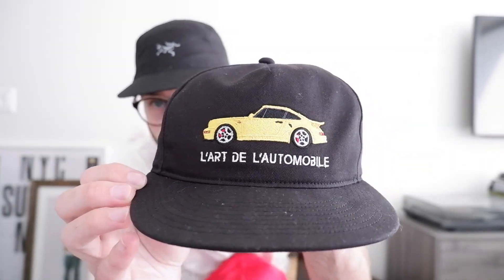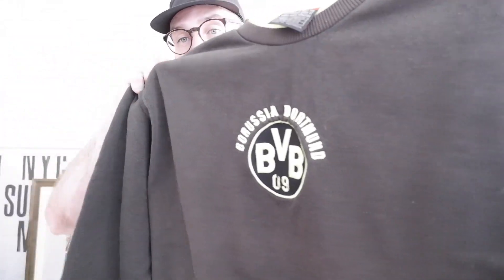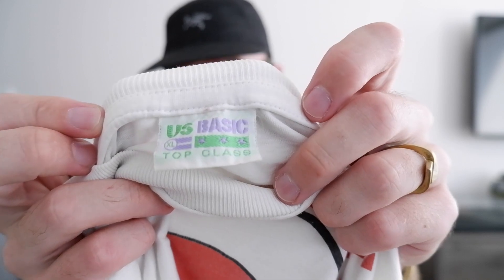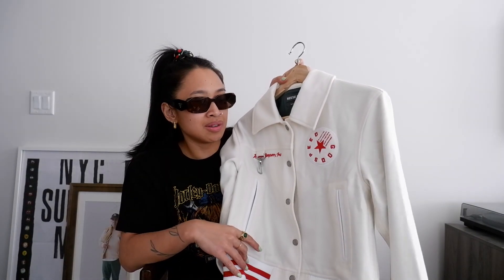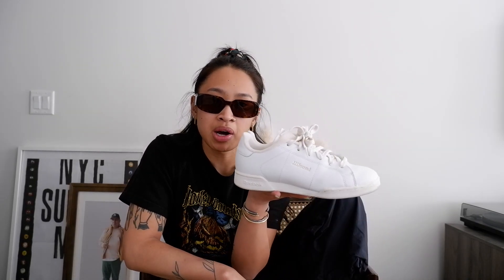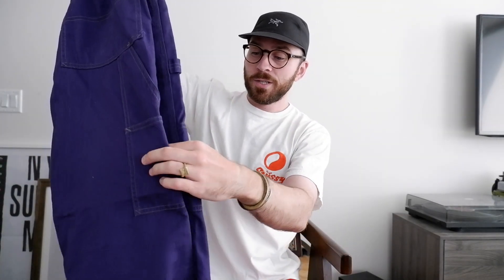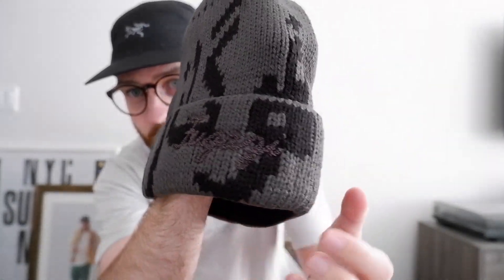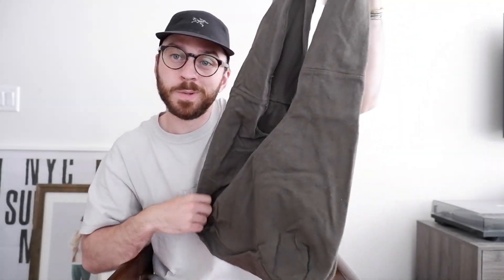JULY Pickups (Rick Owens, BBS Salomon, Fugazi and more)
Some of my pickups from July featuring my girlfriend!!

I was able to pick up some pieces that I have been after for a while, along with some nice vintage football items.

★PODCAST★
“Jammed Sports Podcast” on spotify, apple podcasts, or where ever else you get your podcasts!